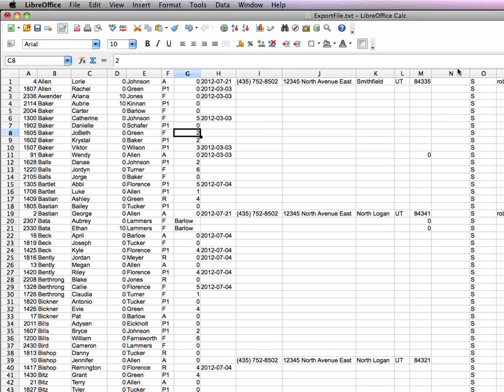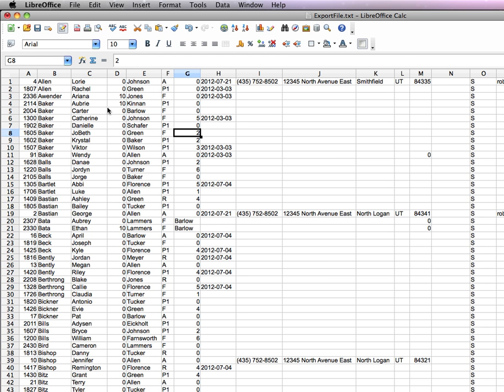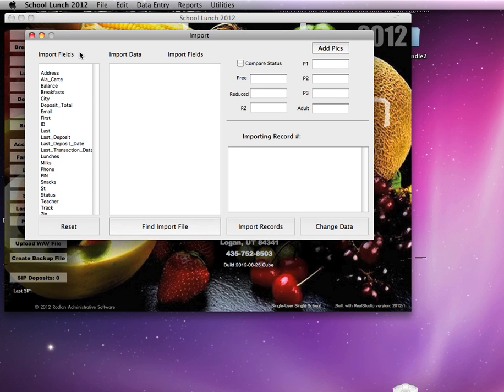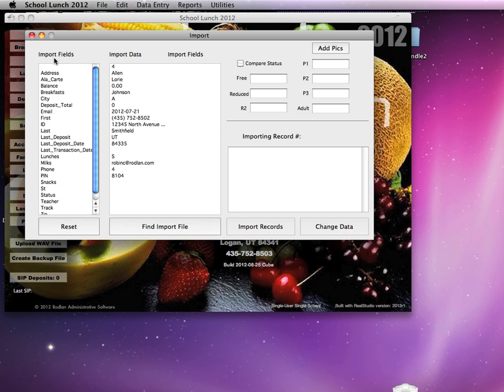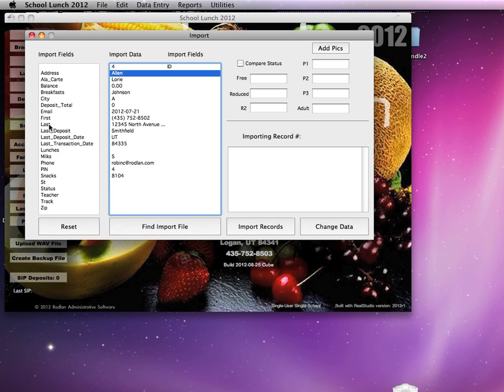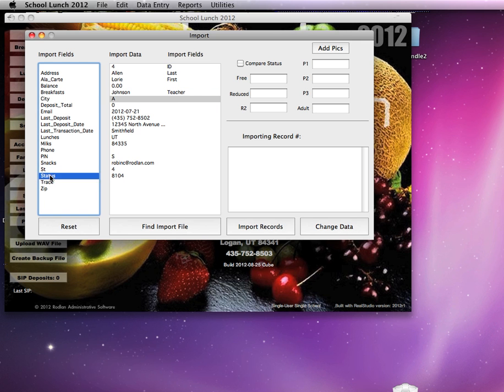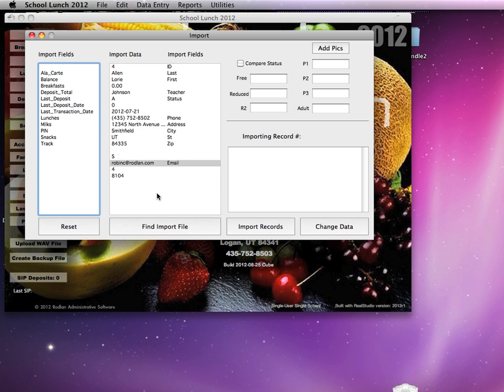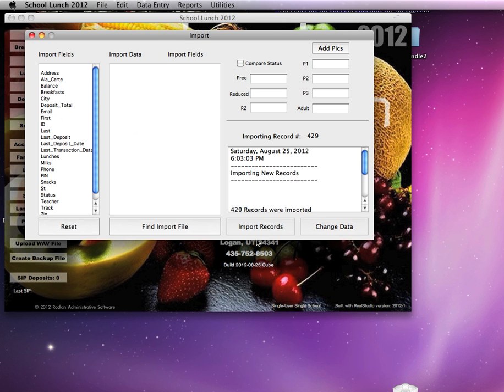Importing Records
This video shows how to import student information into Rodlan's School Lunch.